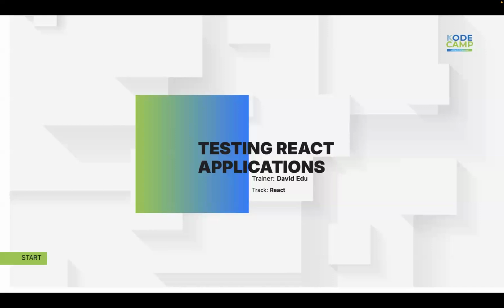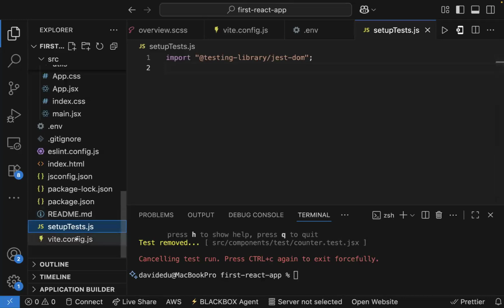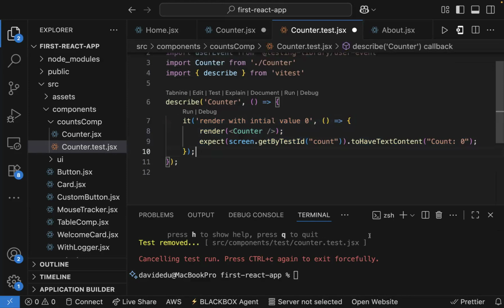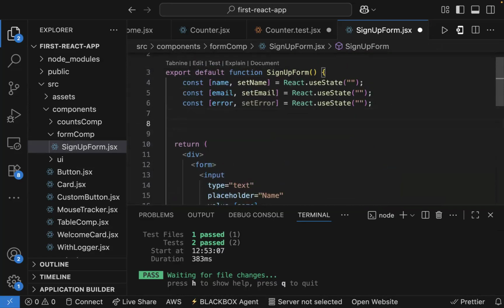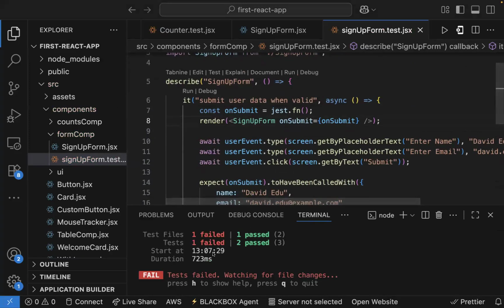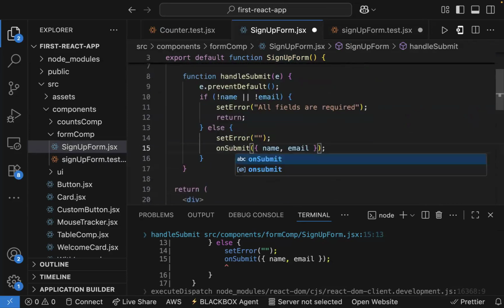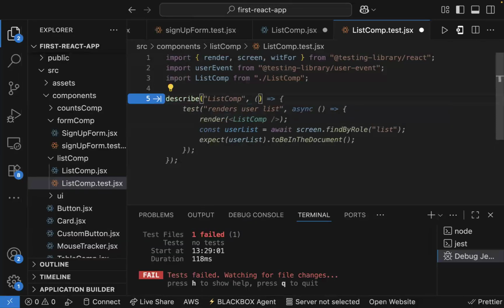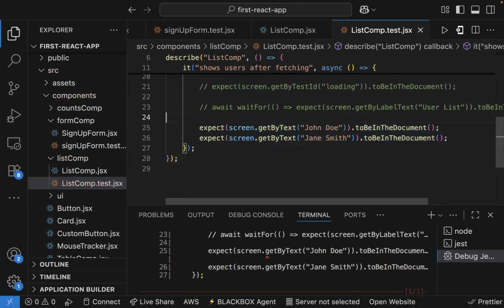KodeCamp 5.0 React Class 22 - Testing React Applications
Testing React Applications